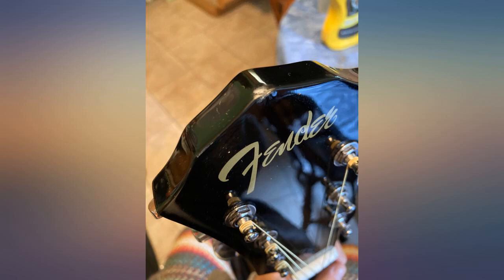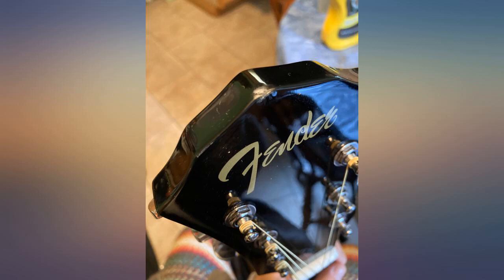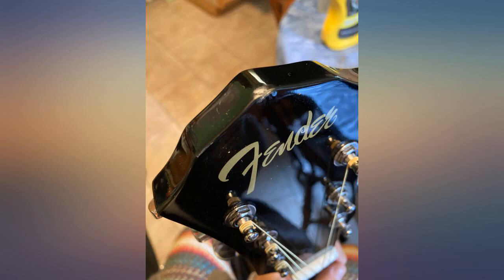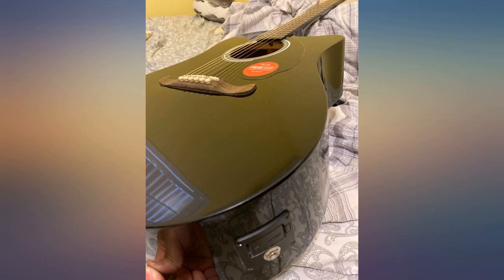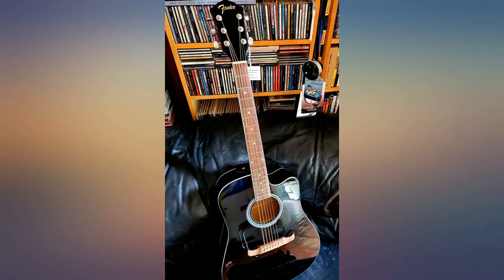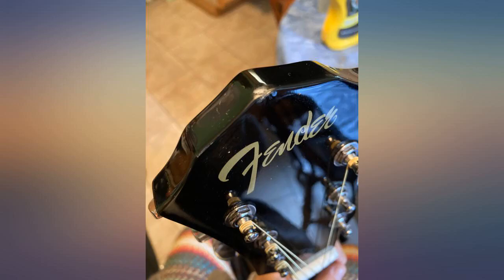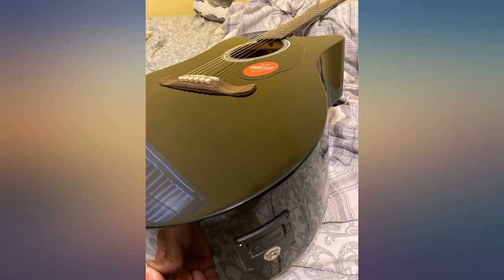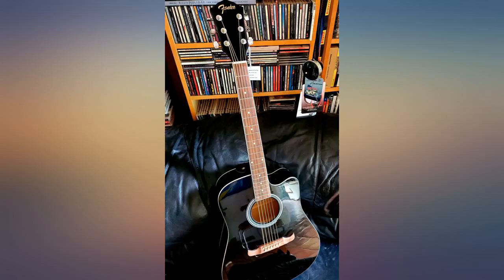Fender FA-125CE Dreadnought Cutaway Acoustic-Electric Guitar - Black Bundle with review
Fender FA-125CE Dreadnought Cutaway Acoustic-Electric Guitar - Black Bundle with Gig Bag, Strap, Strings, Picks, Fender Play Online Lessons, and Austin Bazaar Instructional DVD

Main Features:
- Highly affordable dreadnought acoustic-electric cutaway that is great for beginners
- Laminate spruce top and basswood back and sides produce great tone
- Nato, C-shaped neck with walnut fingerboard offers great playability
- Visually stunning Viking bridge provides great tonal support
- Fishman electronics provide solid amplified bright Fender acoustic tone